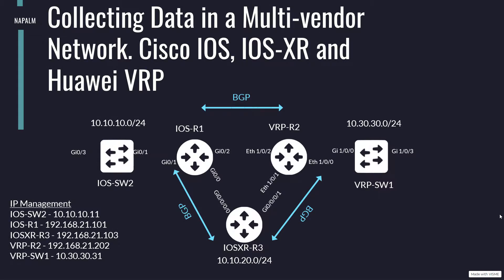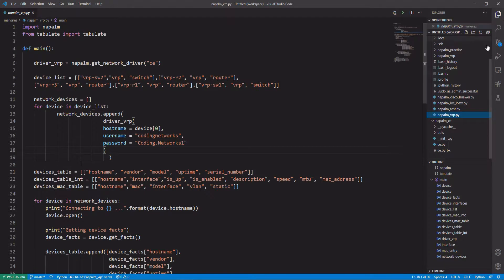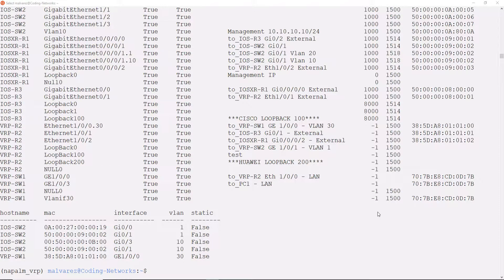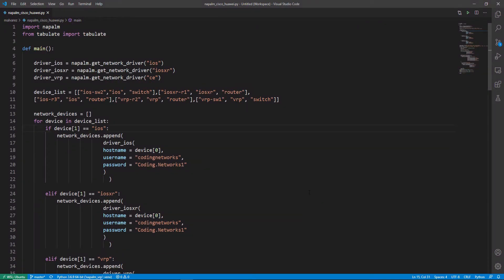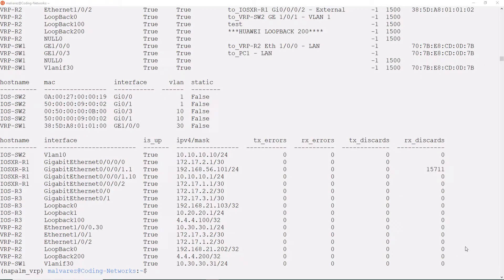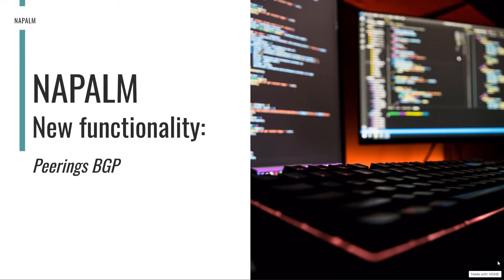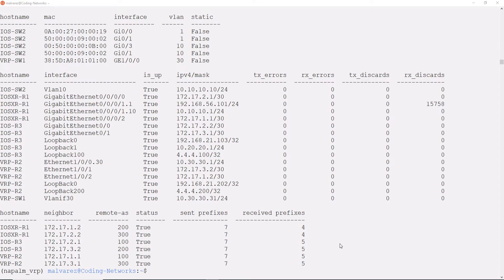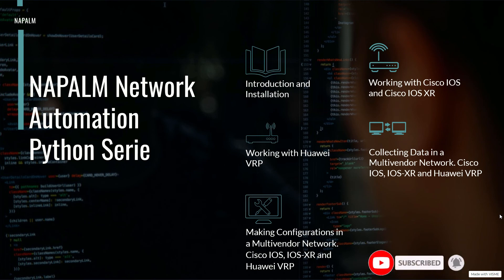NAPALM Network Automation Python: Collect Data from Multiple Vendors. Cisco and Huawei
In this video we are going to learn about the functions and methods of NAPALM to collect network data from multiple vendors. We will use Cisco and Huawei routers and switches. We will write multiple Python scripts to collect data from this network, which you can use to create reports or investigate a problem.

Intro - 0:00
Presenting the Network - 1:07
NAPALM Python - 2:02
NAPALM Python: Layer 3 Interfaces and Counters - 6:21
NAPALM Python:  Peerings BGP - 10:39
Conclusion - 15:05

The Python Code seen in this video can be found at Coding Networks Blog:

We want you to share your knowledge or learn with us, share your experience or ask questions in the comment section.

• All music provided is non-copyrighted and is free to use in all audiovisual content comercially, as long as full credit is provided to the artist and promoter.